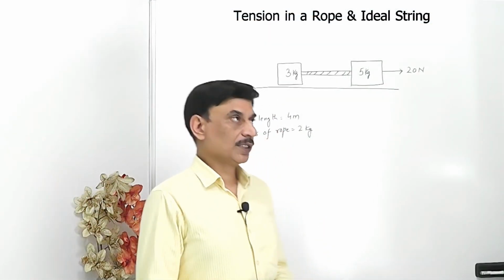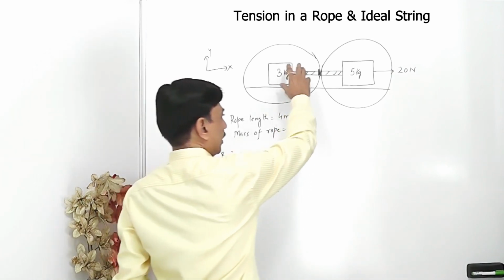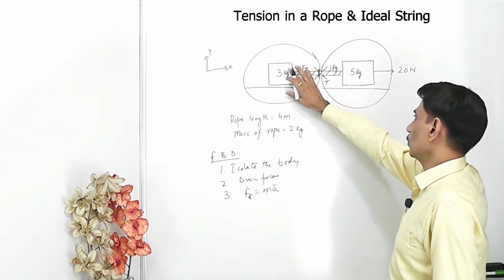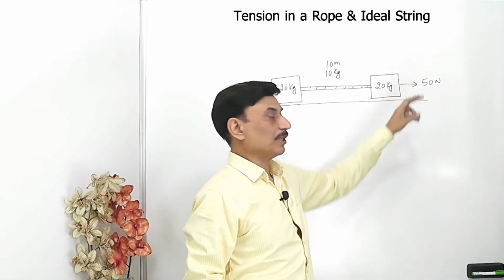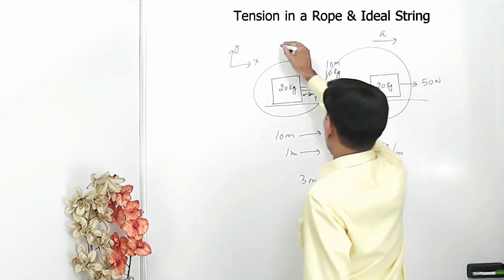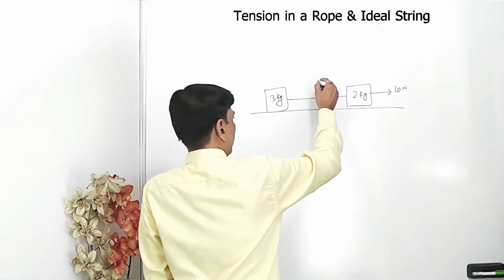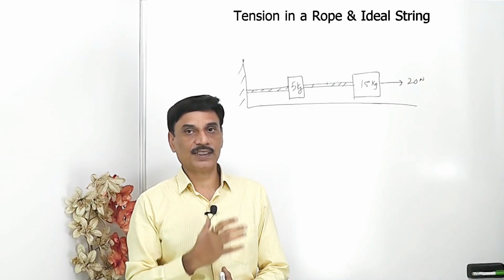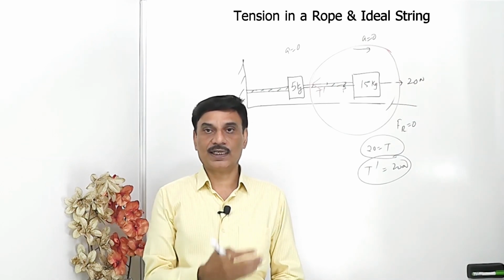20. Tension in a rope & tension in an ideal string